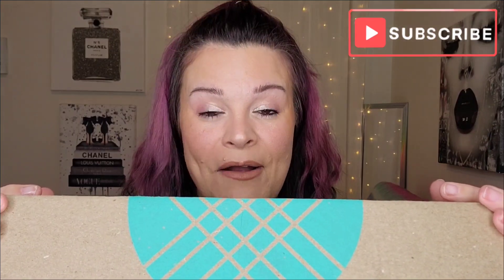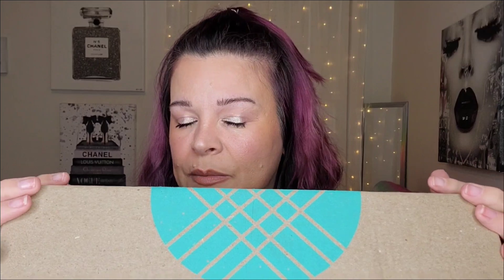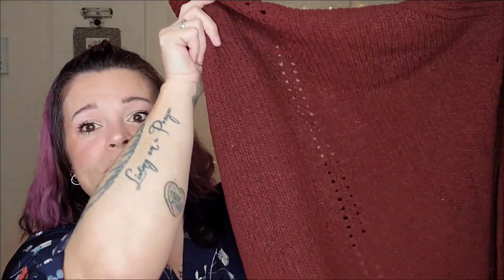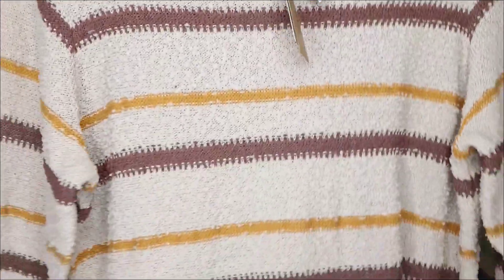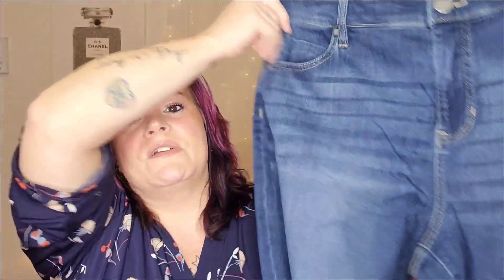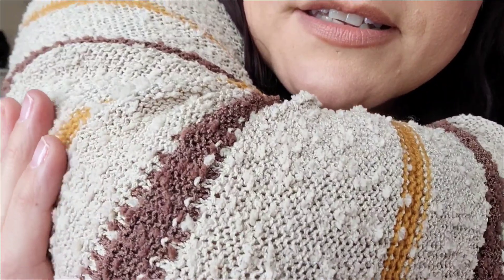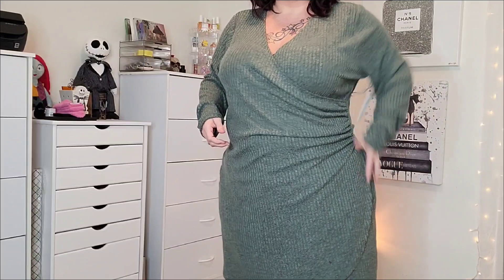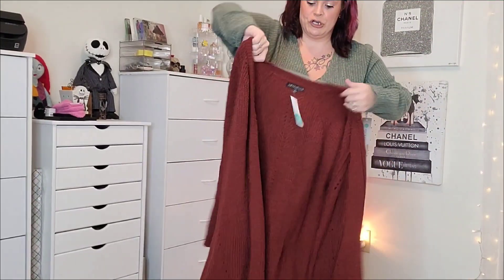STITCH FIX WINTER 2023 | PLUS SIZE TRY-ON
STITCH FIX WINTER UNBOXING | PLUS SIZE TRY-ON

(Receive $25 credit on your first Fix purchase and ill receive a $25 credit as well)

PR/MAIL:
28348